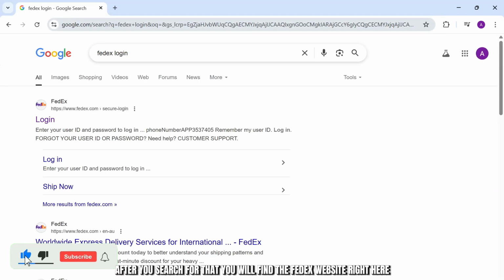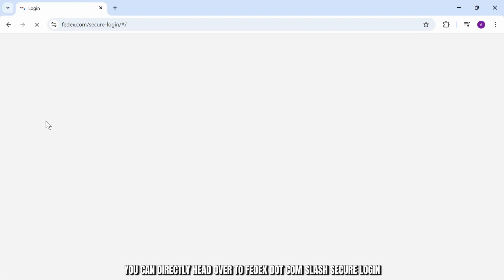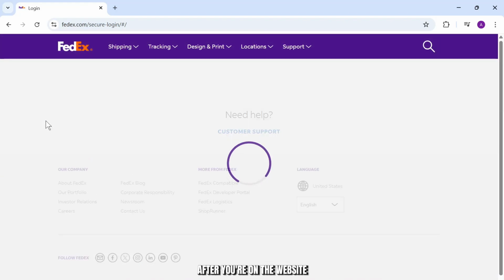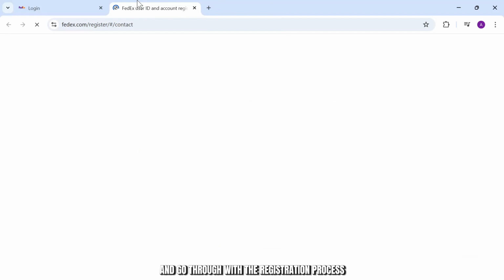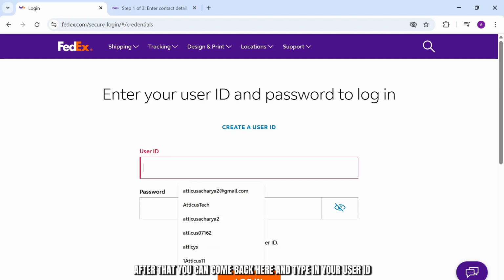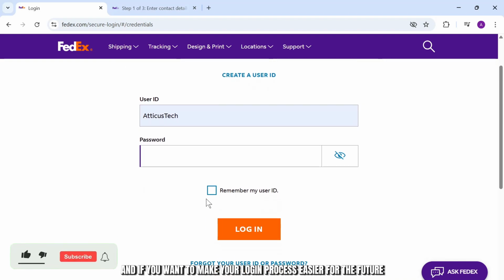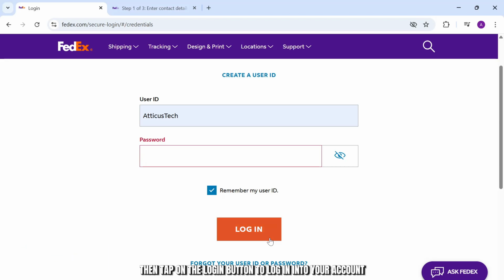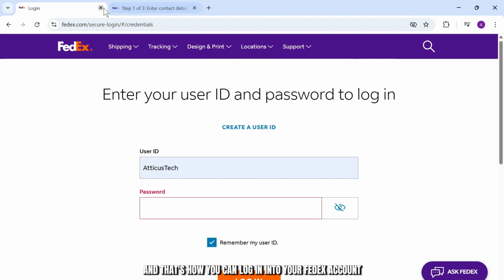FedEx Sign In 2025 | How to Login FedEx Account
Having trouble logging into your FedEx account? 📦🔐 In this step-by-step 2025 guide, we’ll show you exactly how to sign in to your FedEx account quickly and securely using the latest FedEx website or app.

What You’ll Learn in This Video:
✅ How to sign in to your FedEx account (2025 update)
✅ How to access FedEx tracking, shipping, and account features
✅ Common FedEx login issues and how to fix them
✅ Tips to keep your FedEx login secure

Whether you're managing shipments, tracking packages, or printing labels, this tutorial will help you access your FedEx account without any hassle.

📌 Chapters:
⏱ 0:00 - Introduction
⏱ 0:10 - How to Login FedEx Account